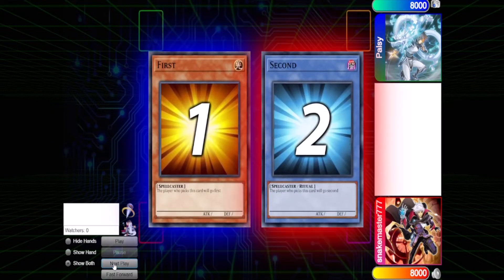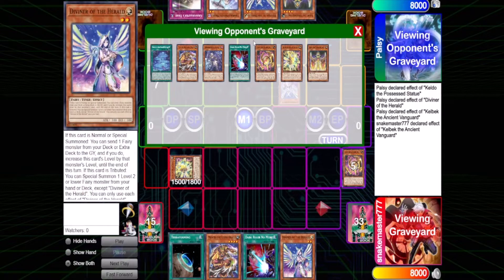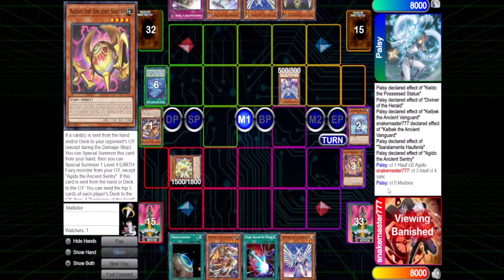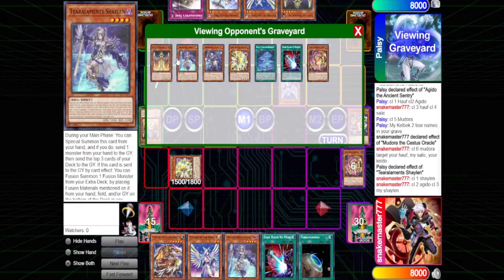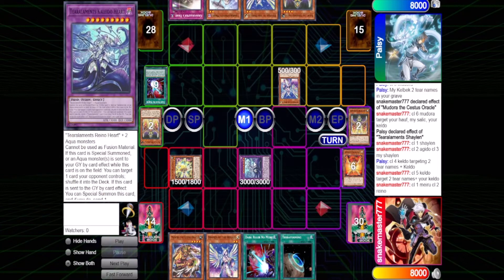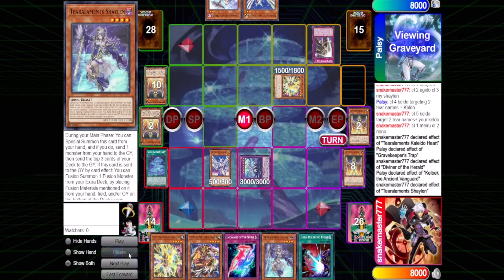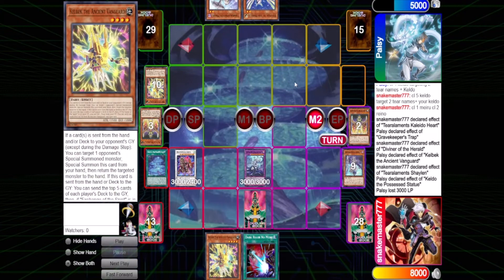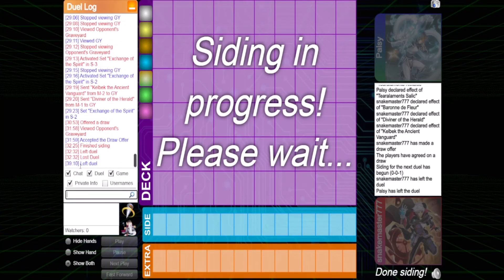Is Yu-Gi-Oh! Becoming Too Complicated?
What have you done Konami...